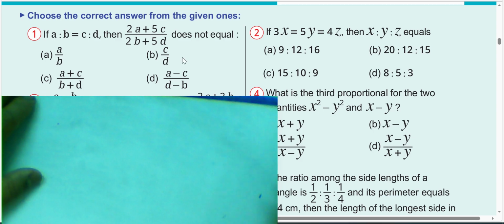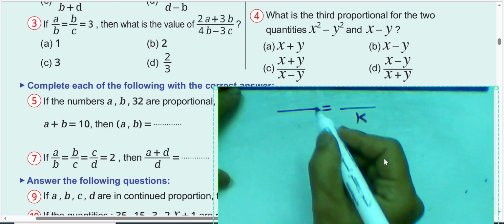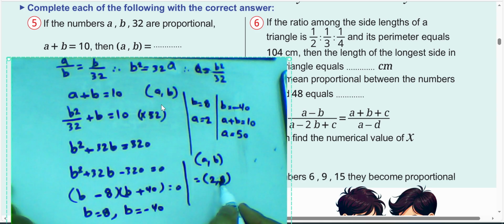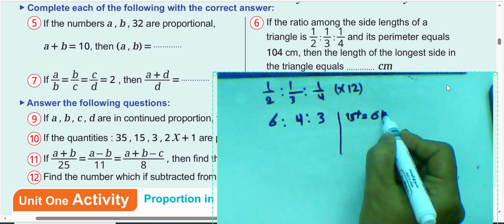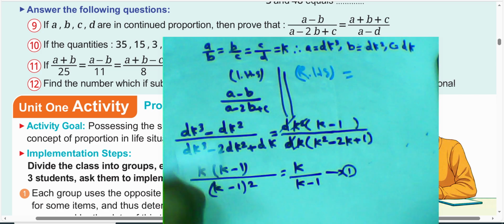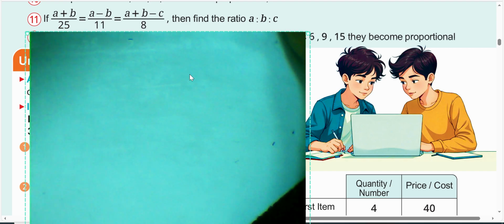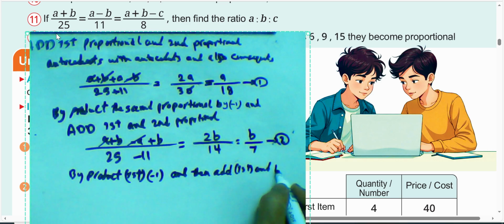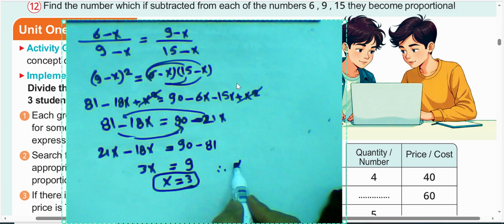Unit 1 Assessment | ماث تانية إعدادي 2026 🔥 حل كتاب المدرسة Math بالكامل